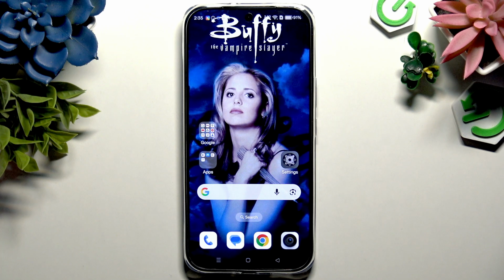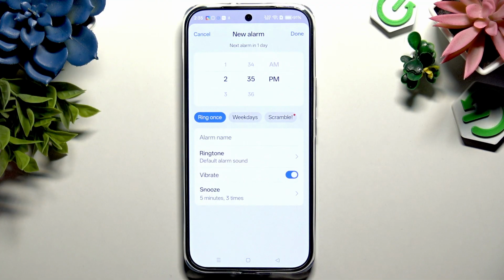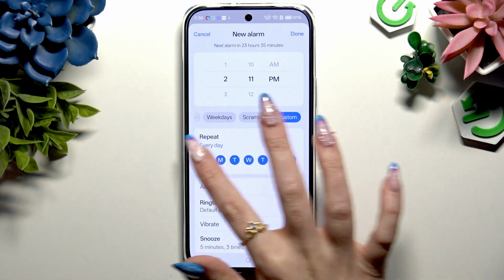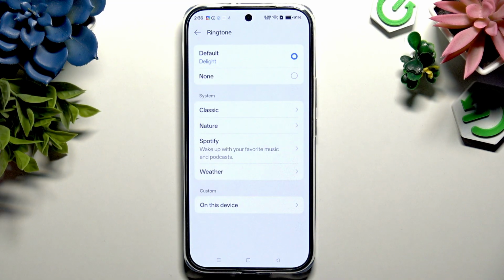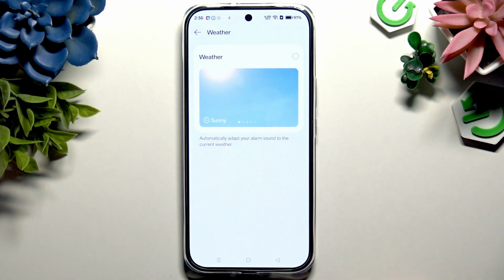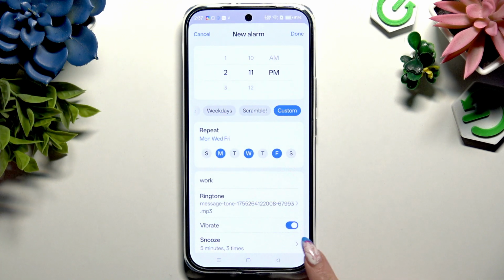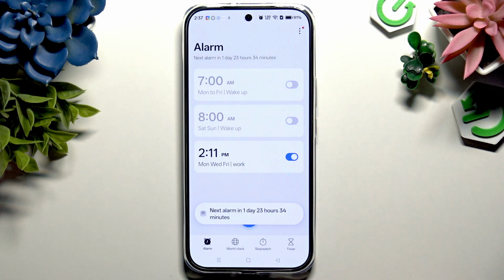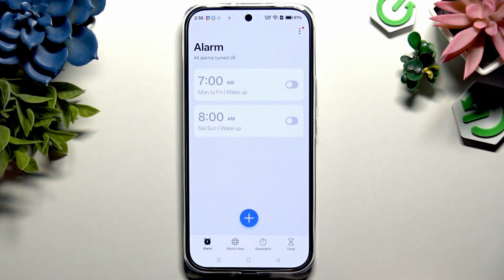REALME 16 Pro 5G – How to Set Alarm Clock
In this video I show how to set up an alarm clock on the REALME 16 Pro 5G step by step. You will learn how to open the Clock app, create a new alarm, set the time, choose repeat options (once, weekdays, custom), name the alarm, pick a ringtone (default, none, system tones, Spotify, on-device song or weather-adaptive), enable vibration, adjust snooze length and repeats, save the alarm, turn it on/off, edit it later or remove it. This guide covers all common alarm settings on REALME 16 Pro 5G so you can wake up on time and customize your alarm sound and behavior easily.

How to set an alarm on REALME 16 Pro 5G?
How to change the alarm ringtone on REALME 16 Pro 5G?
How to set repeating alarms on REALME 16 Pro 5G?

0:00 Open Clock app & go to Alarm
0:07 Create new alarm (+) and set time
0:28 Set repeat: once, weekdays or custom
0:59 Choose custom days (Mon/Wed/Fri example)
1:14 Name the alarm and pick a label
1:41 Select ringtone: default, none, system
2:09 Use Spotify, on-device song or Weather-adaptive
2:36 Manage vibration, snooze length and repeats
2:36 Save alarm, enable/disable, edit or delete
3:13 Outro & subscribe